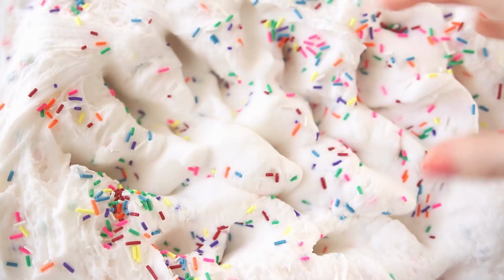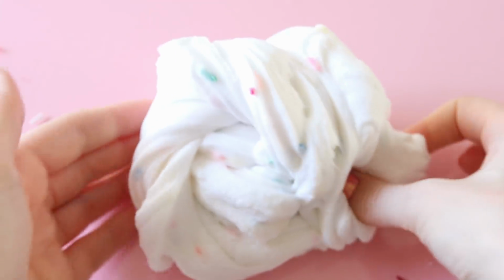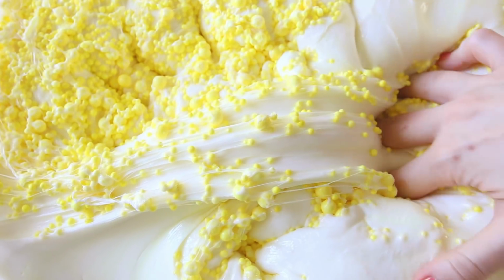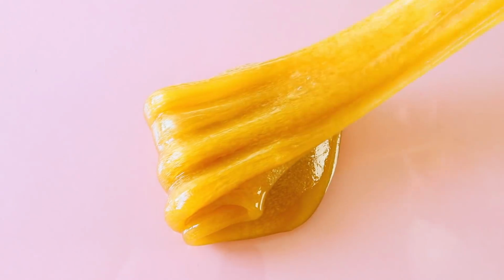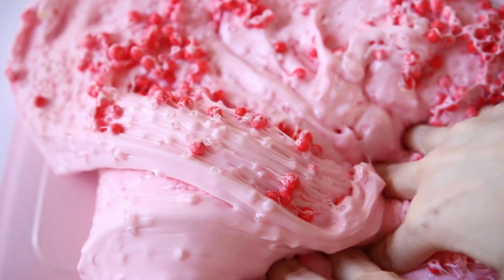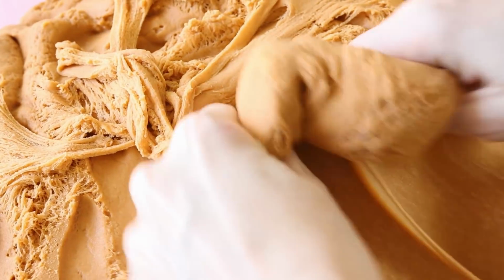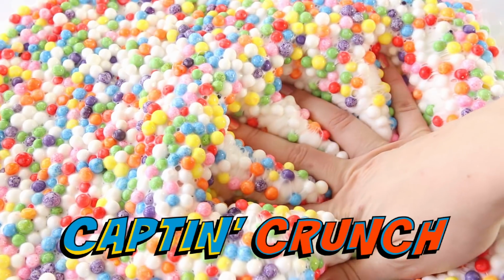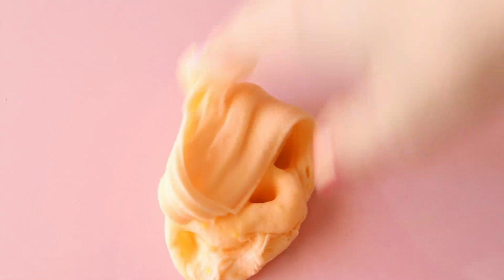PEACHYBBIES SECRET RESTOCK PREVIEW! *NEW slime in the shop?! SO COOL*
Hey guys! Welocme back to another Peachybbies vid :)
*OPEN FOR STUFF*

Welcome to a secret Peachybbies restock video! Come hang out with me and check out some of the slimes I'll be restocking on SATURDAY the 24TH.

I have a ton of fun slime textures in this restock like cloud slimes, jelly slimes, clear slime, and glitter slime for you guys to see in the FIRST HALF of this week's restock vid :)

Don't forget to come back on SATURDAY to watch the rest of the vid and check out the new slimes of the week!

Come say hi! Gonna try and spam as many of u as I can who comment their FAV NEW emoji :)

SEND ME THINGS:
ItsAxdrea

🍑ALLLLL THE SLIME THINGS🍑

If you see this, COMMENT UR FAV THING ABOUT SLIME!